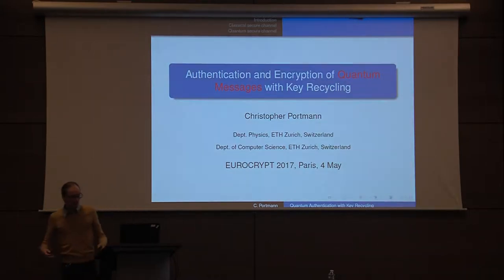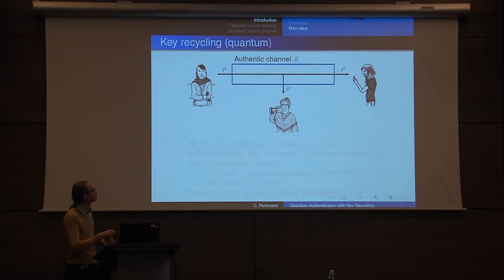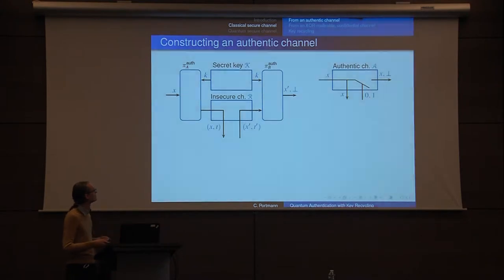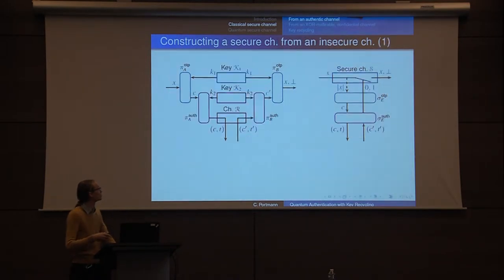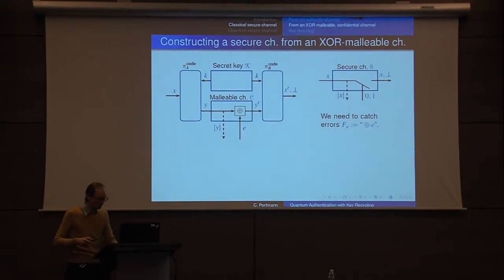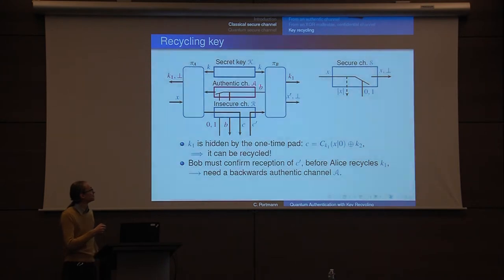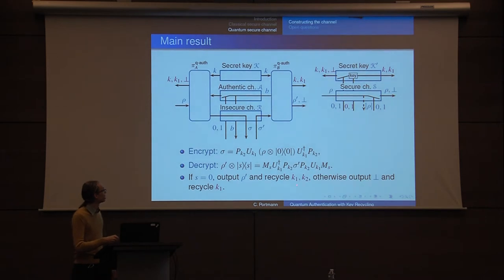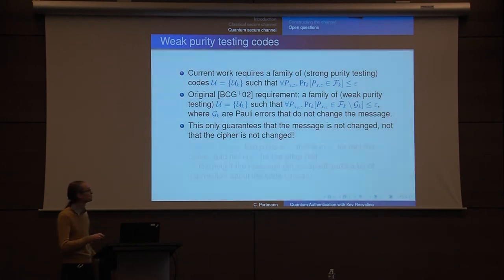Quantum authentication with key recycling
Paper by Christopher Portmann presented at Eurocrypt 2017.